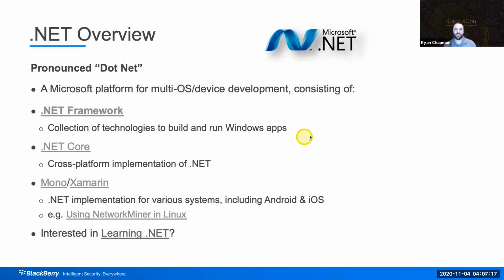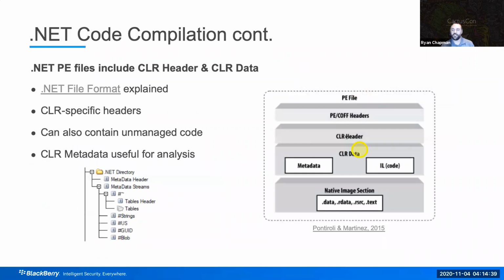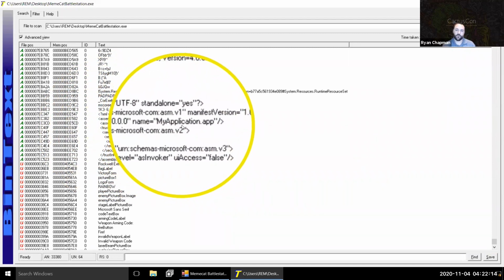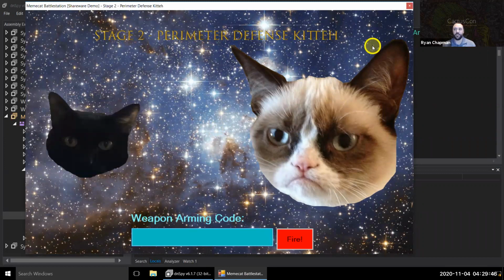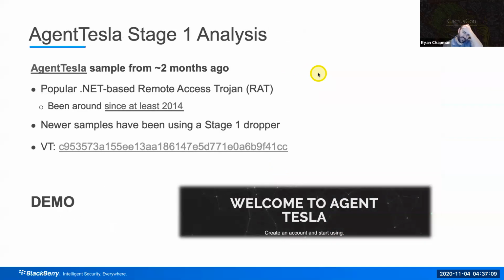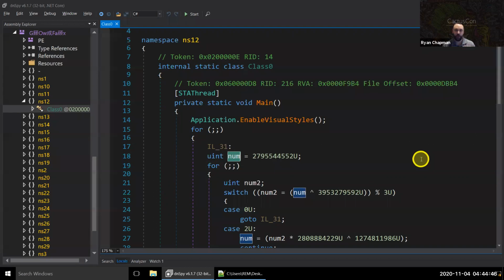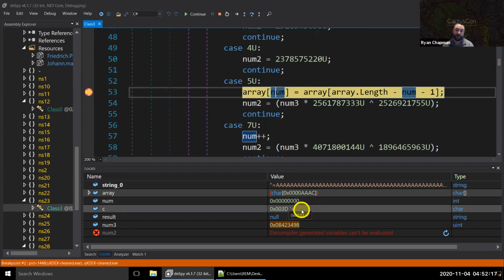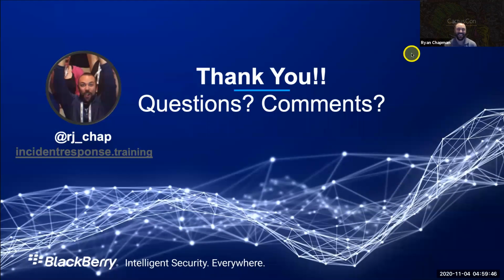Oh You Silly Framework!: An Intro to Analyzing .NET Malware